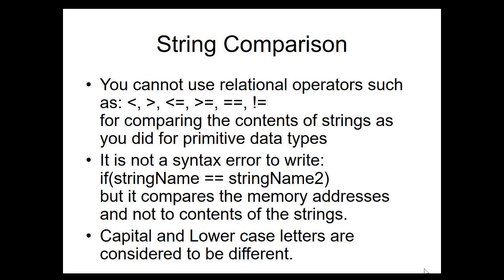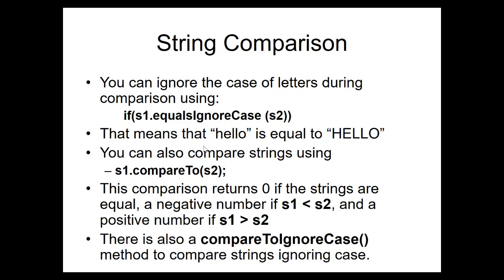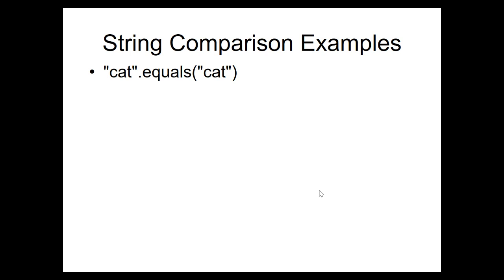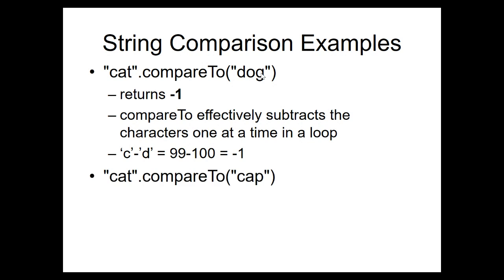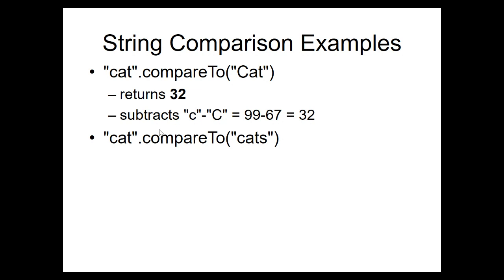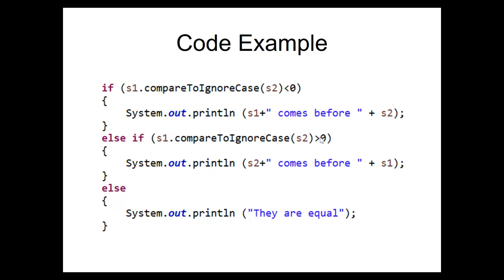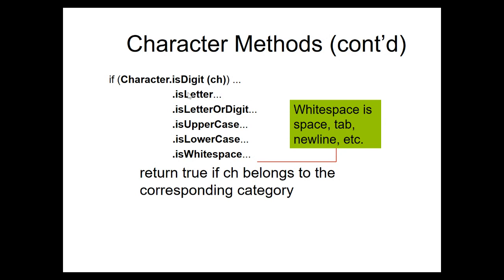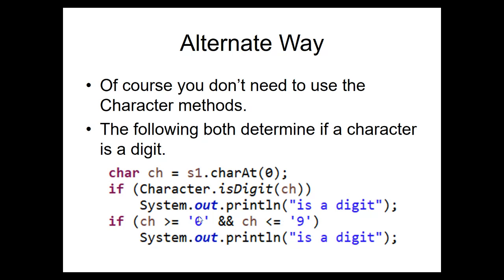Java - Strings Lesson 3 - Comparison Methods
Strings in Java Lesson 3 covers ways to compare strings using the methods: equals, equalsIgnoreCase, compareTo, compareToIgnoreCase.
The Character class is also mentioned for its methods that help determine if a char is a letter or digit.